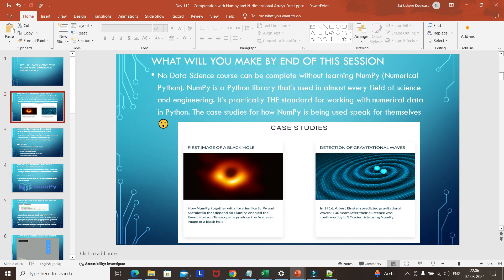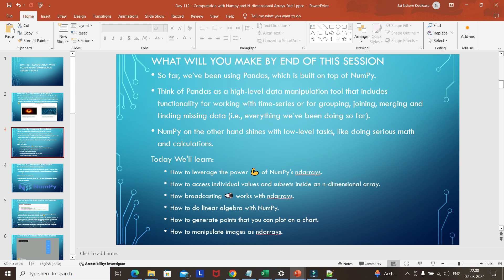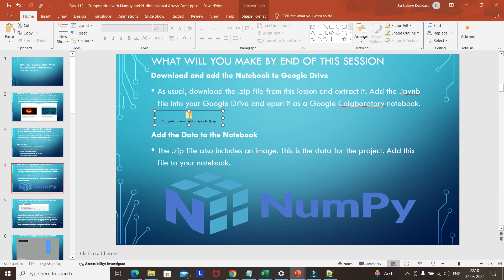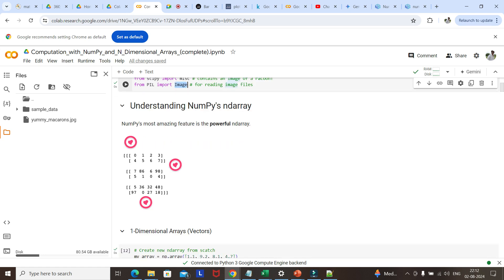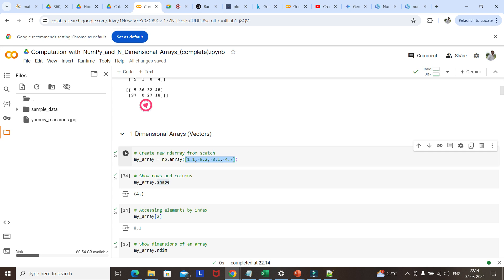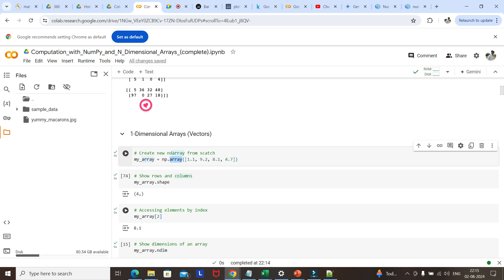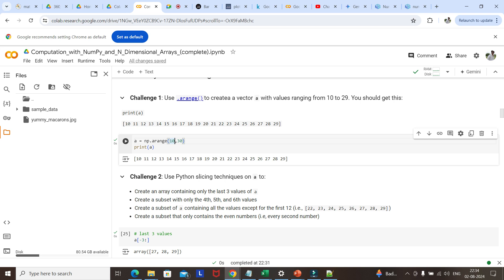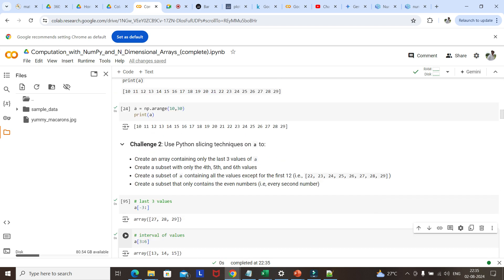Day 112 - Computation with Numpy and N-dimensional Arrays - Part 1